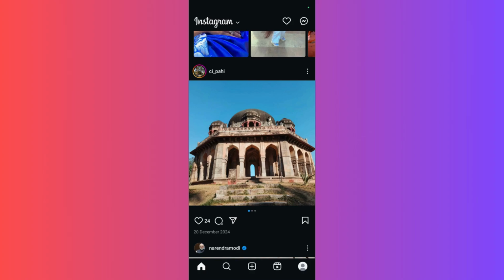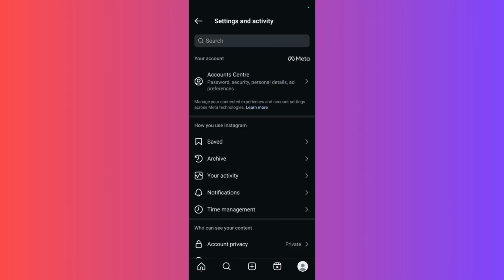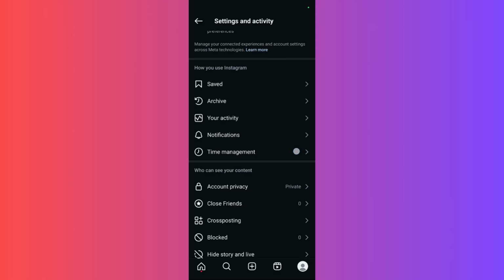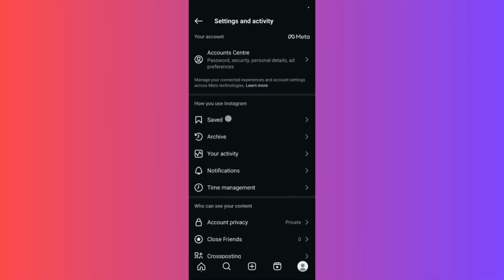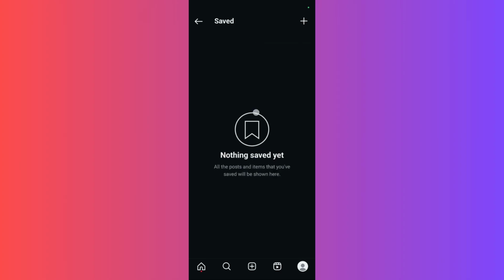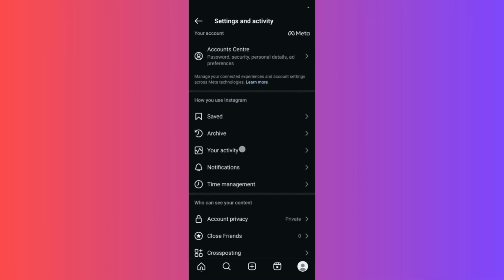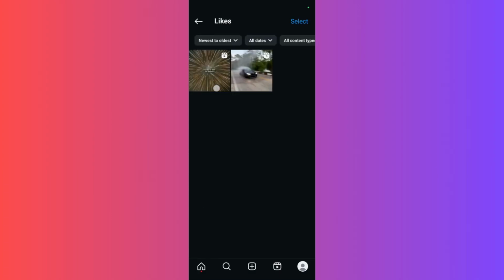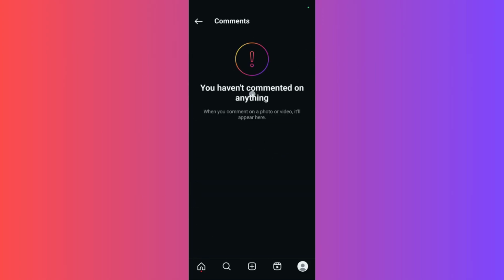How To See Recently Watched Reels On Instagram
Want to revisit the Reels you’ve watched on Instagram? This video shows you how to view your Instagram Reels history in just a few simple steps. Whether you’re looking to rewatch a favorite video or find inspiration from past Reels, this tutorial has got you covered!

In this video, you’ll learn:

How to access your Reels watch history.
Tips for bookmarking Reels for easy access.
Ways to find Reels you’ve liked or commented on.
How to manage your Reels preferences for personalized recommendations.
Steps to View Instagram Reels History:
1️⃣ Open the Instagram app and go to your profile.
2️⃣ Tap the three horizontal lines (menu) in the top-right corner.
3️⃣ Select Your Activity from the menu.
4️⃣ Look for the Reels history or activity log to find the videos you’ve interacted with.

💡 Pro Tip:
If you’ve liked a Reel, you can find it in the Posts You’ve Liked section under settings. Save Reels you want to revisit by tapping the bookmark icon for future reference.

Quickly find content you enjoyed or want to share.
Track trends and ideas for creating your own Reels.
Revisit inspirational or educational videos.
Manage your activity for a more tailored Instagram experience.
📌 Additional Insights in This Video:

How to use the Saved Reels feature for better organization.
Tips to discover trending Reels and creators in your niche.
How Reels history helps improve content recommendations.
Managing your Instagram activity for a better social media experience.
💬 Join the Discussion:
What’s your favorite type of Instagram Reel? Share your thoughts and any tips for organizing your watch history in the comments below!

Discover how easy it is to view your Instagram Reels history. Watch now to access your favorite videos in no time!